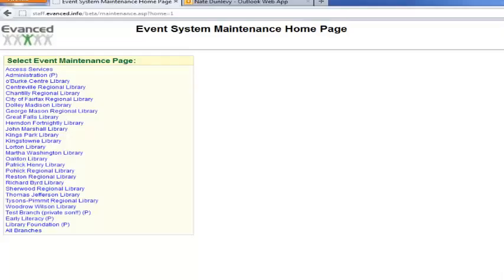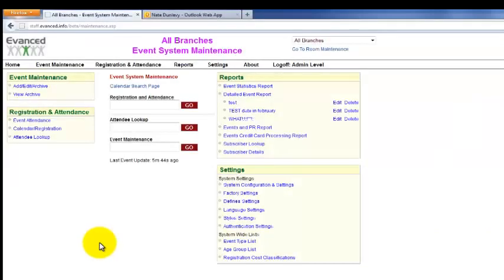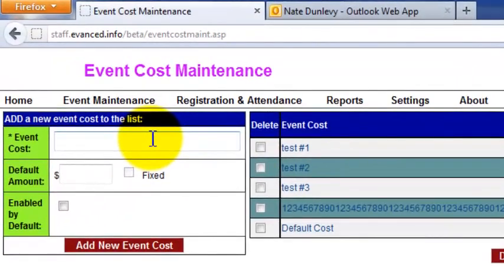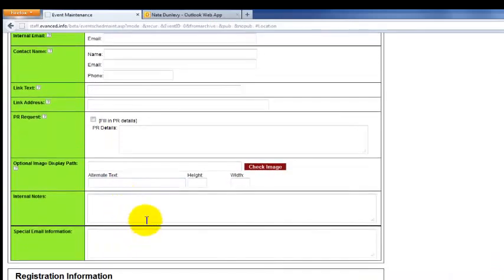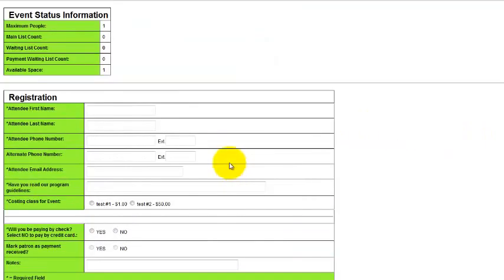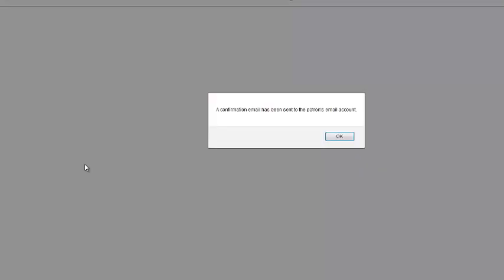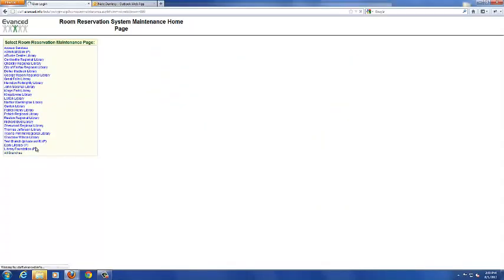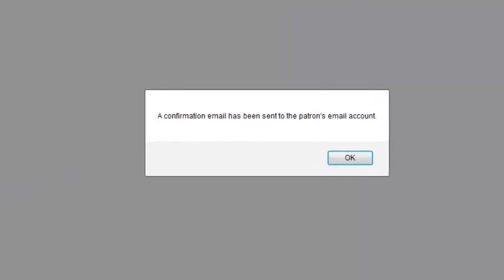Zero Up Review & Demo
Zero Up is New E-Commerce system developed by Fred Lam. He has been silently working on his eCommerce businesses for nearly 12 years. He has helped generate over $20 Million in sales solely from the blueprint that he is about to share inside of Zero Up.

for more information Zero Up From Fred Lam. please visit our